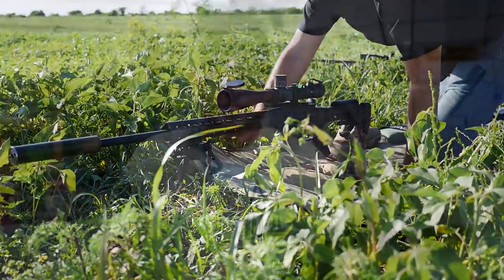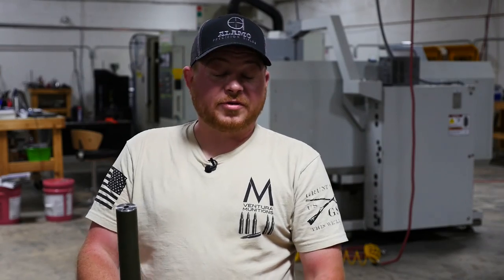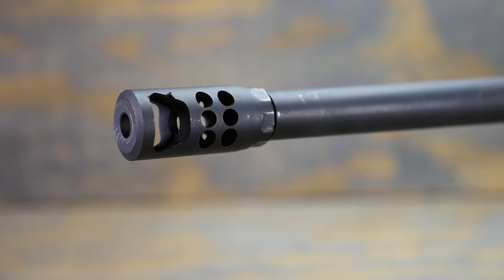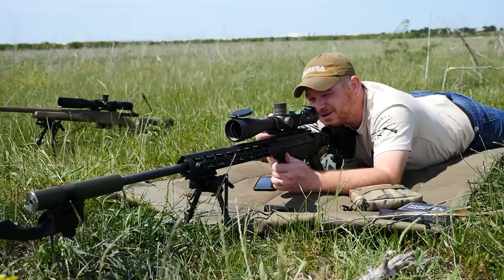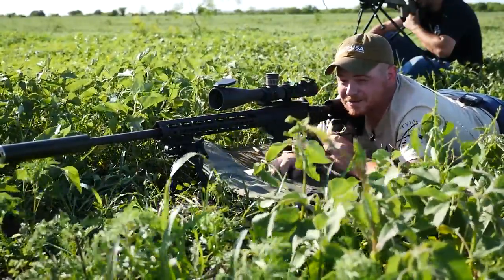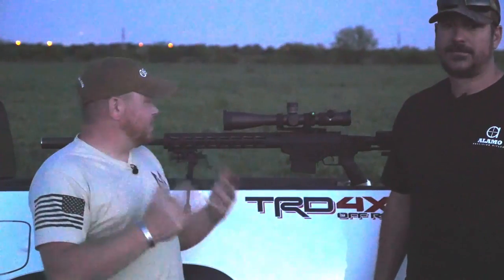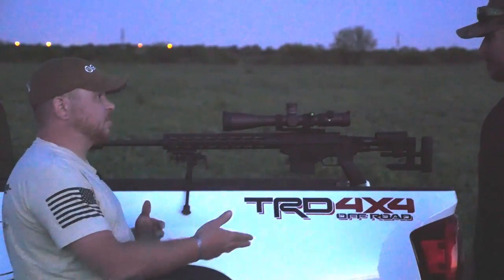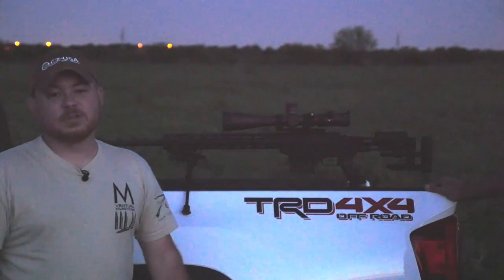Ruger Precision Rifle In 6.5 Creedmoor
In 2015 Ruger turned the shooting world on its head with the introduction of the Ruger Precision Rifle. Since then they have introduced it in some really great calibers like 6.5 Creedmoor. In this episode of TFB TV, Patrick takes the Ruger Precision Rifle out to the range and really stretches its legs. At 1200 yards, the 6.5 Creedmoor makes shooting distance much easier than it has ever been before. With a 24" barrel and a 1:8 twist to the rifling, the Precision Rifle stabilizes a wide range of bullets. The RPR has some wonderful features normally reserved for some rather high-end rifles, and it is kinda cool that they are available to the public at an attainable price.

Patrick wants to extend his thanks to Ryan E. for the use of the land as well as Robert from Alamo Precision Rifles for spotting for us.

Proxibid: Thousands Of Guns At Auction On Proxibid Now